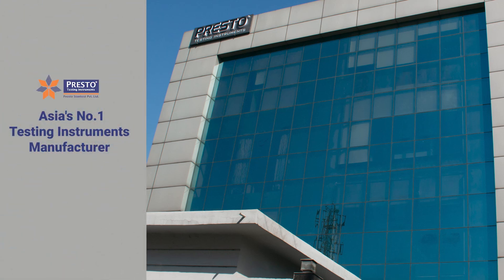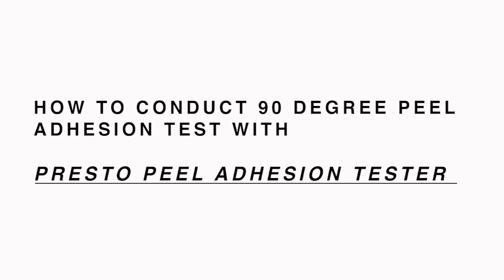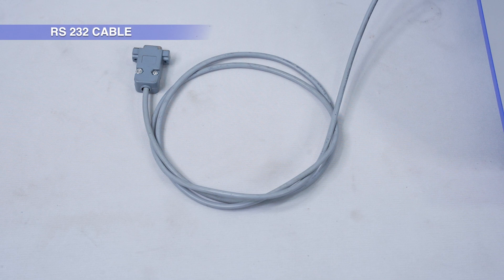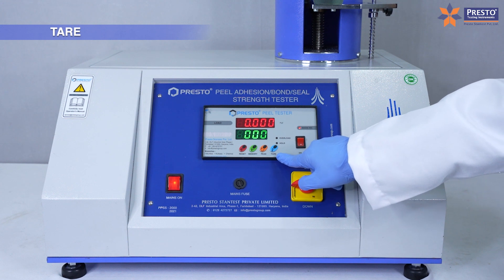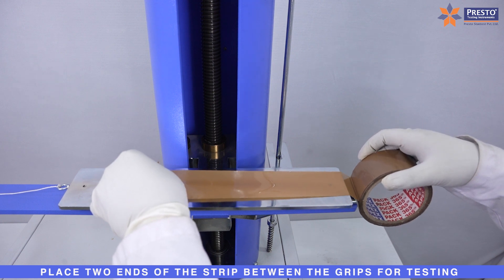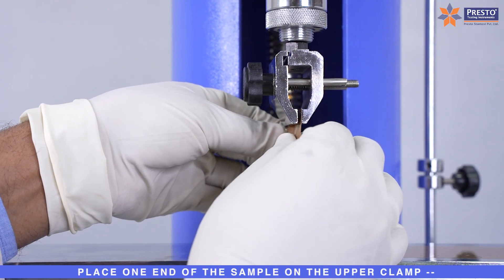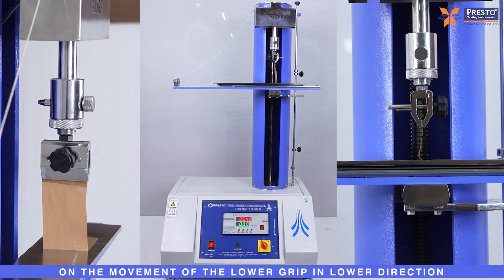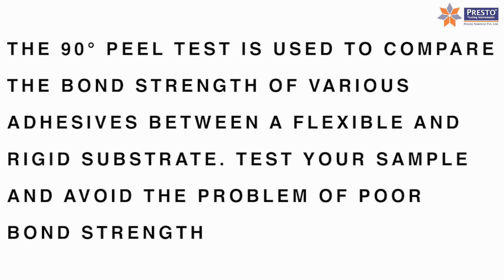HOW TO CONDUCT 90 DEGREE PEEL ADHESION TEST WITH PRESTO PEEL ADHESION TESTER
Presto Peel /Adhesion Strength Tester is used to quantify the permanence of adhesion or peel ability of self- adhesive pressure sensitive materials. Peel adhesion is defined as the force required for removing a pressure sensitive coated material.

We provide an array of lab Testing Instruments for different industries including:
 Paper & Packaging
 Paint, Plating & Coating
 Plastic
 PET & Preform